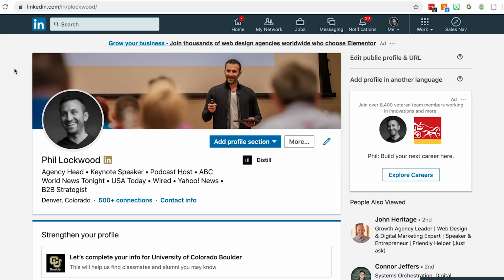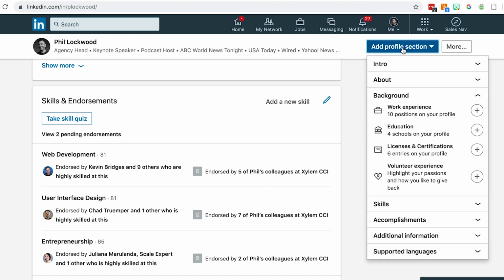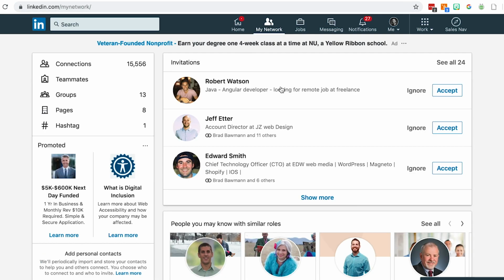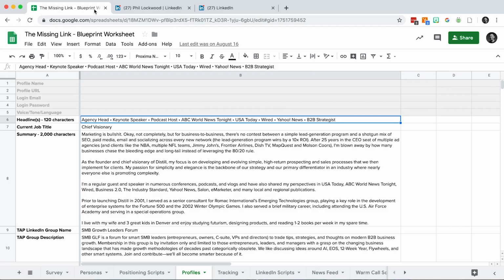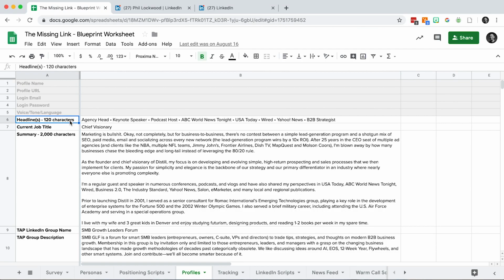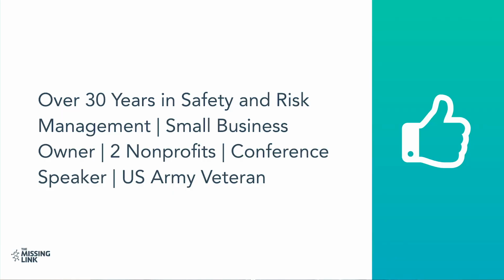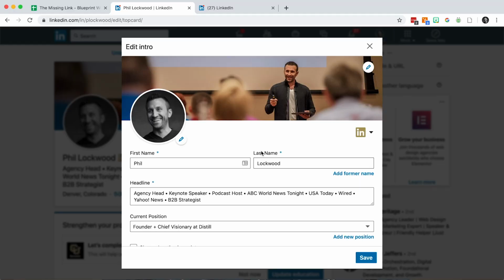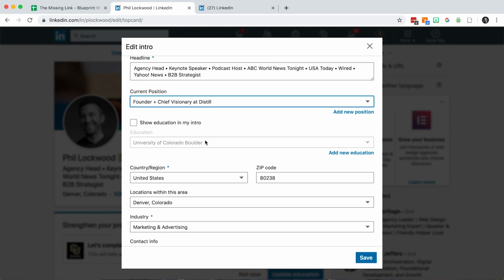Lesson 3.1 - Optimizing Your Personal LinkedIn Profile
In this lesson, Phil Lockwood covers the basics of optimizing the personal LinkedIn profile that you'll be using for your outreach.